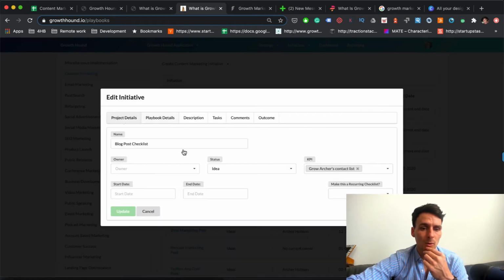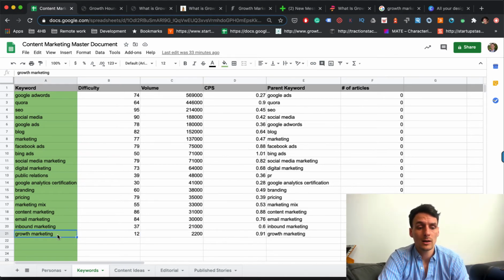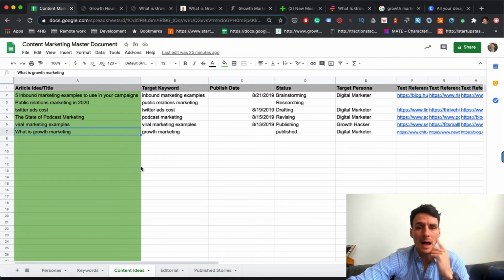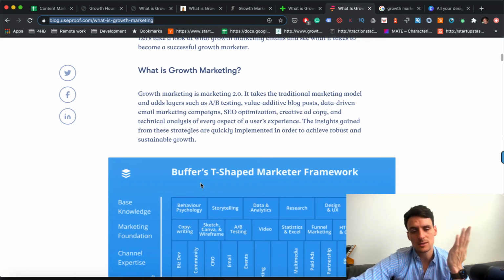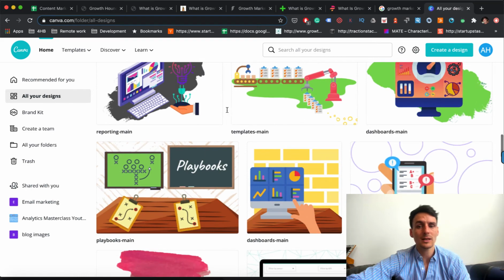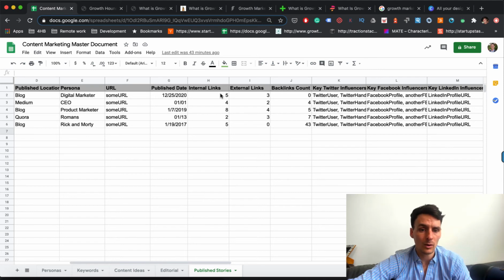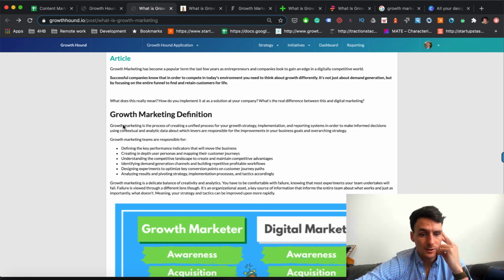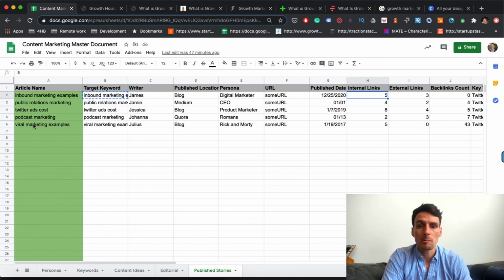The Ultimate Content Marketing Course: Blog Post Blueprint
We go over our process for writing long content based on competitor content ranking and our target keyword.